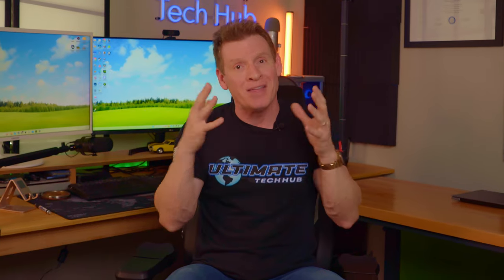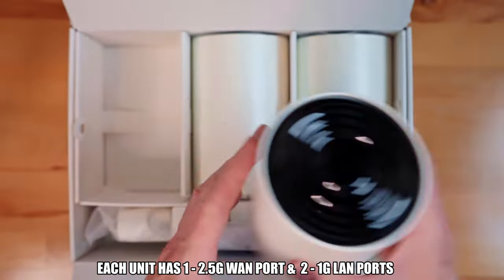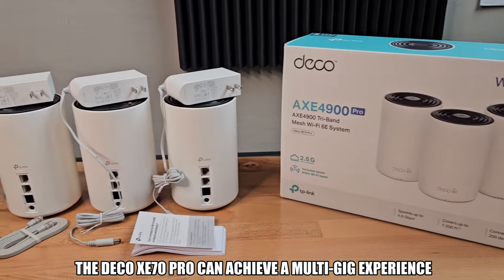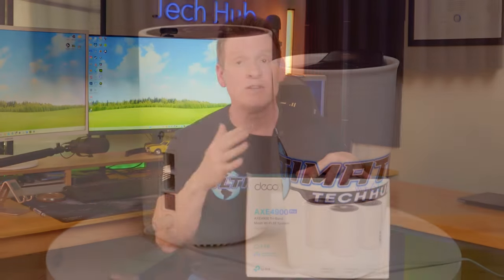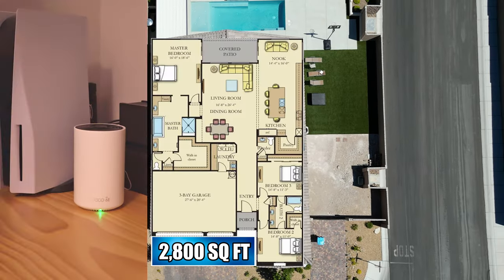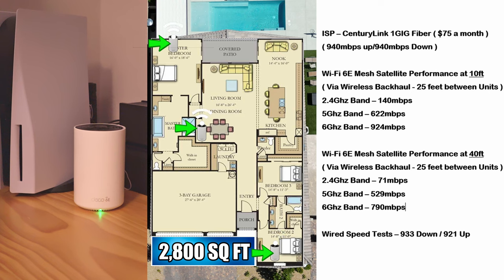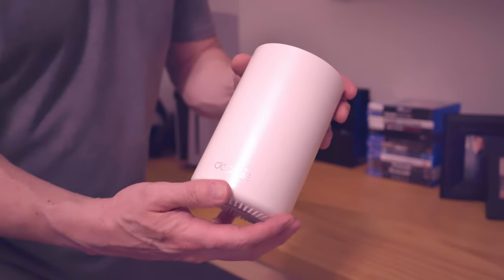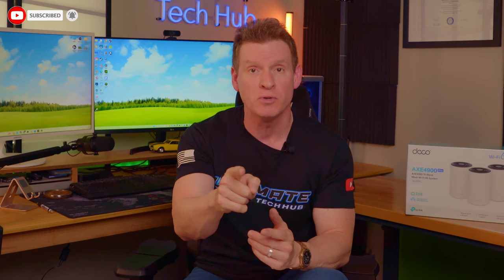TOP MESH ROUTER ON A BUDGET - TP-LINK DECO XE70 PRO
This is our Test and Review of the TP-Link DECO XE70 Pro Wi-Fi6e Mesh Router system.

Product Link: Best Deals!
TP-Link Deco AXE4900 Tri-Band WiFi 6E Mesh (Deco XE70 Pro)
TP-Link Deco AXE5400 Tri-Band WiFi 6E Mesh System(Deco XE75)
TP-Link Deco BE33000 Quad-Band WiFi 7 Mesh System (Deco BE95)

FLASH SALE!!!

0:00:00 Wi-Fi Signal Problems In Large Homes
0:00:20 TP-Link DECO XE70 Pro Wi-Fi6e Mesh System
0:00:30 Unboxing
0:00:47 DECO XE70 Pro Multi-Gigabit Issue
0:02:11 Features
0:02:32 Installation
0:02:50 Speed Test Results
0:04:16 Final Thoughts & Review